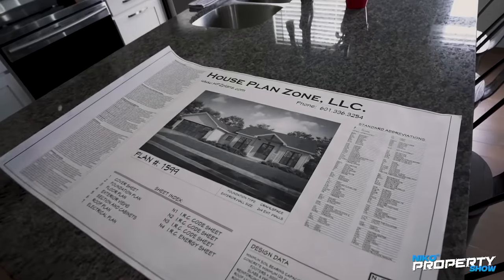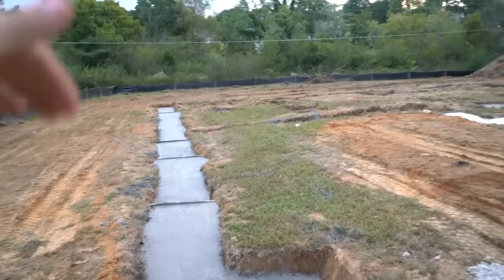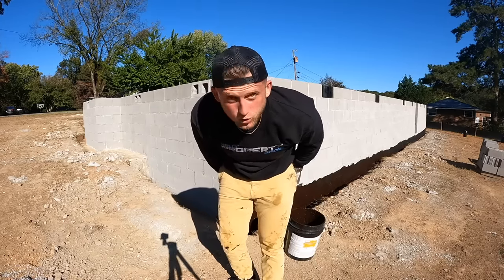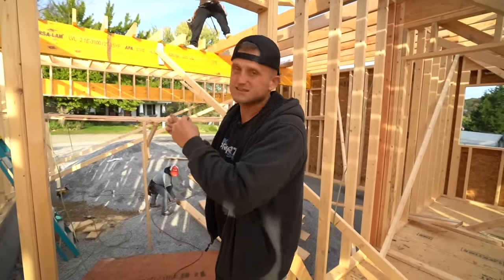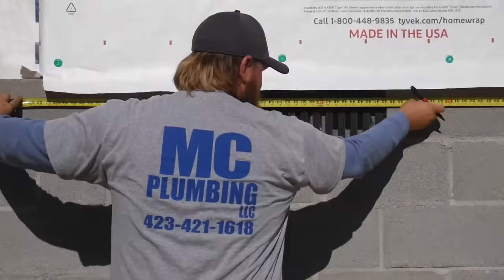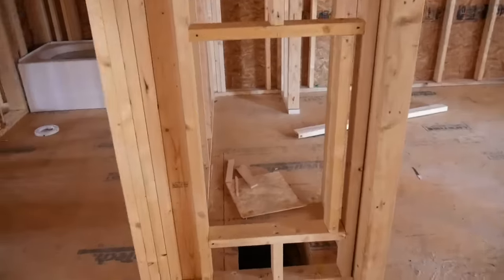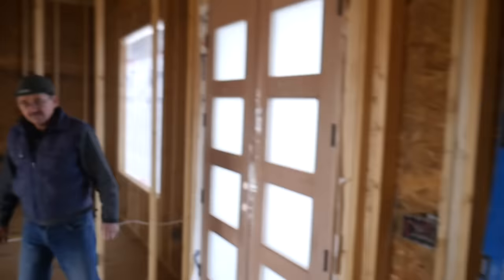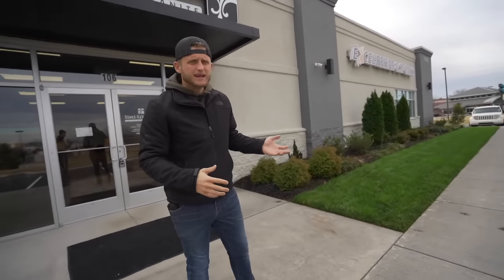Building A Wooden House in 24 Minutes - TIMELAPSE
In today’s episode, I wanted to compile a video with all of the work to this point and create a construction timelapse video building a house!! This process has been roughly 3 months and the house is about halfway done!! Loving this house design!! Enjoy the video y'all!